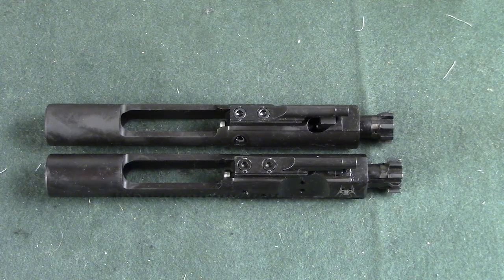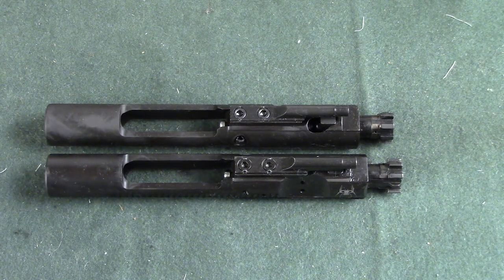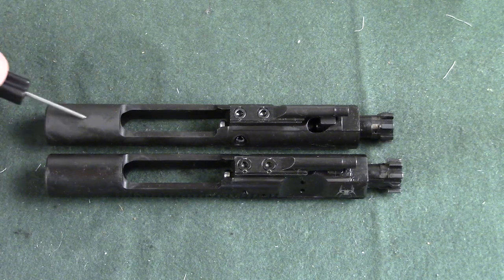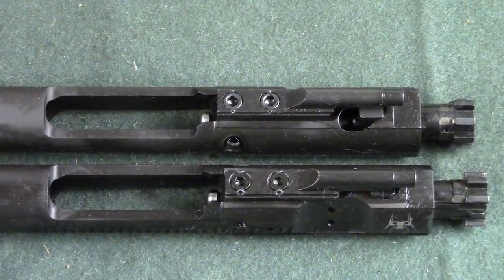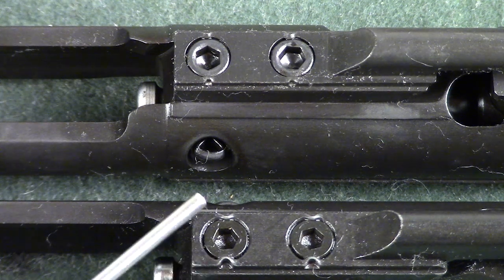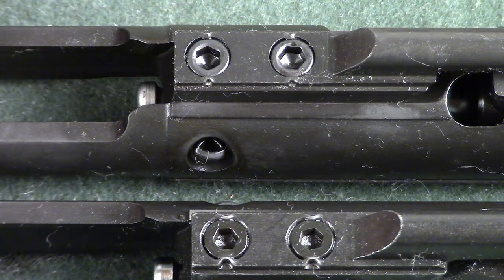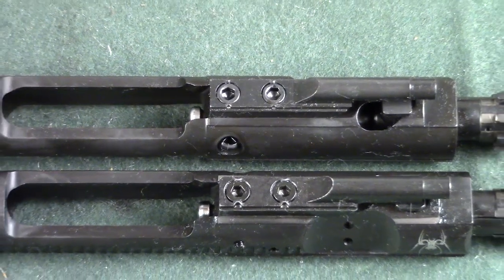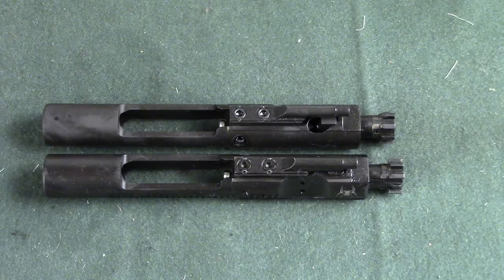AR-15 Bolt carrier key improperly staked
Here's an example of an issue you might run into with an AR-15 rifle.  If the bolt carrier key isn't staked properly, the carrier key can work loose and cause malfunctions.